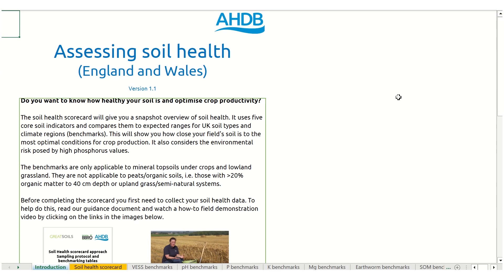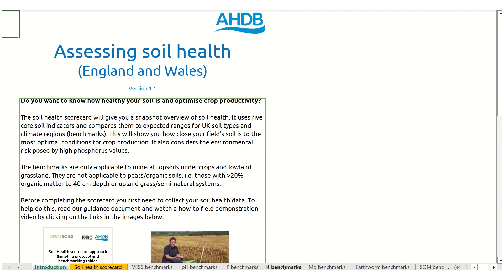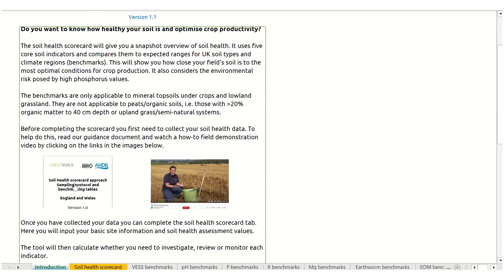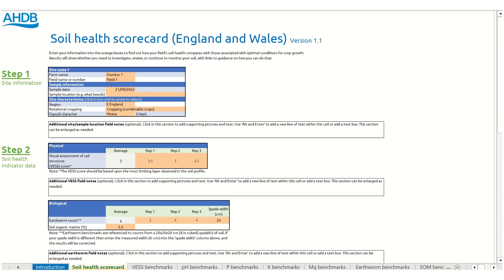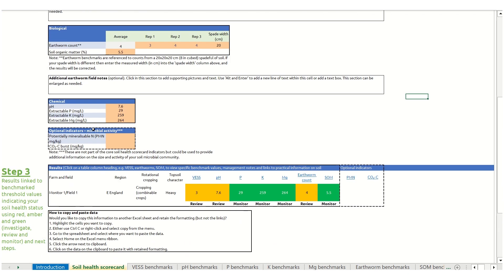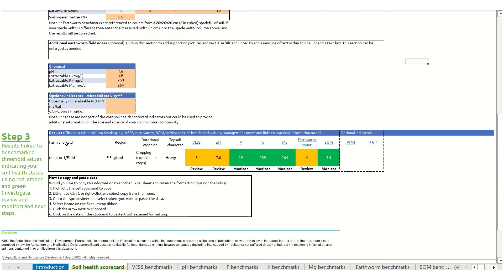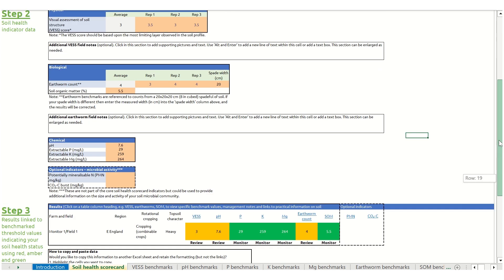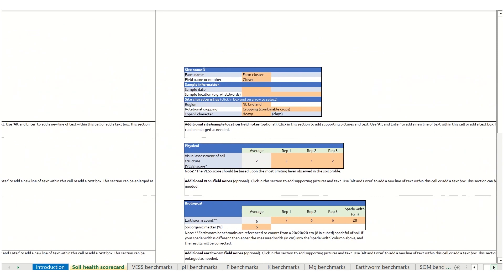Soil health scorecard walkthrough (1/4): introduction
The AHDB soil health scorecard can provide a snapshot of the health of your soils. Part one of our walkthrough provides a basic introduction to the Excel spreadsheet tool and describes the content of the scorecard’s tabs.